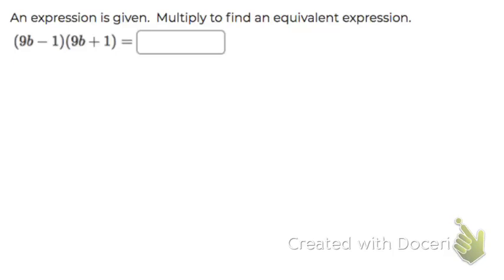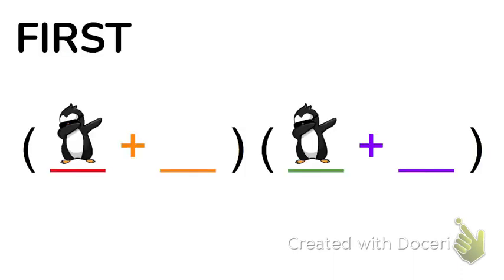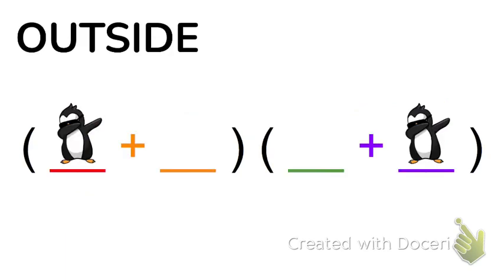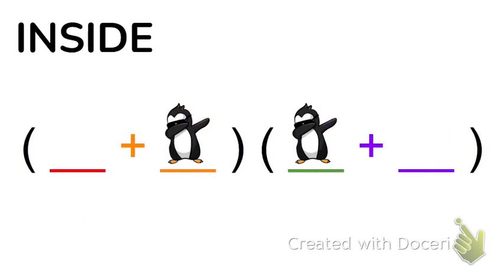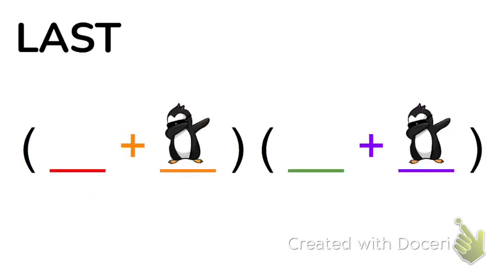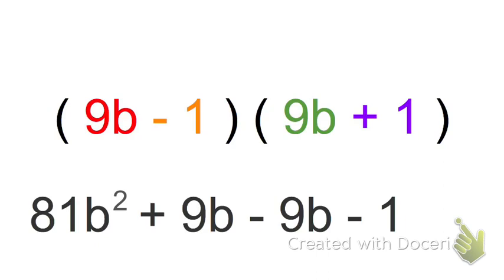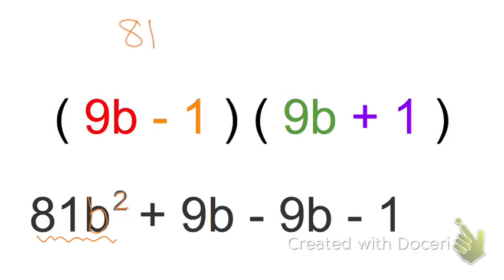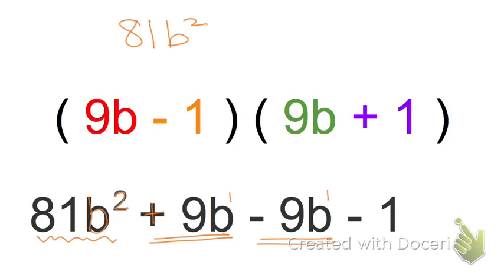ALG1EOCp8q2 Multiply binomials